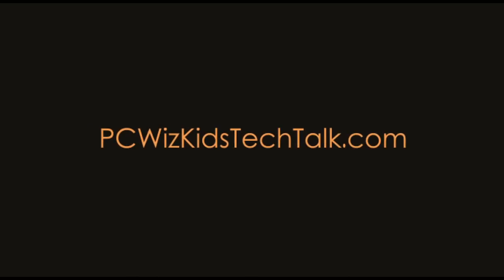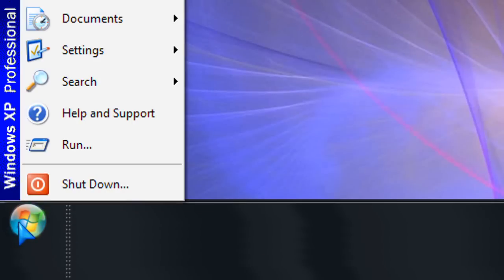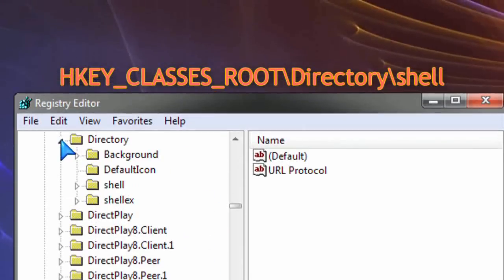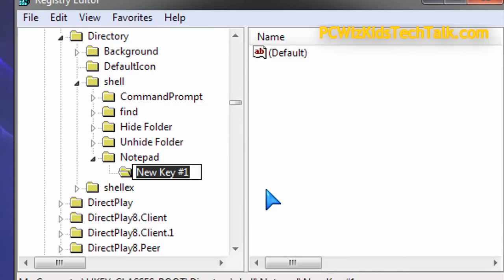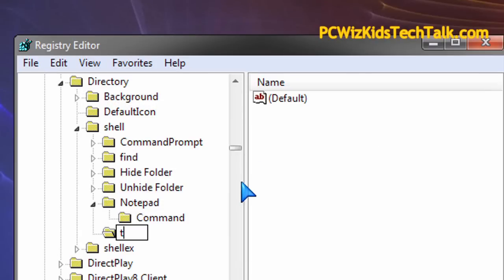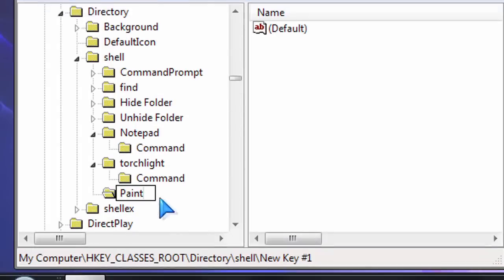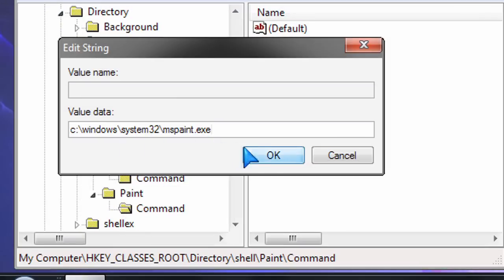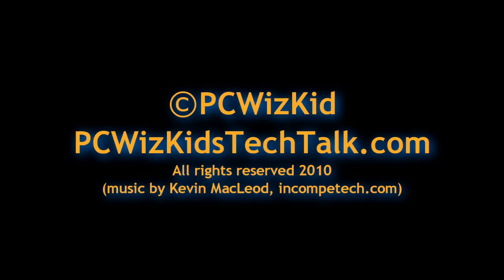Windows XP Tip - Create Shortcuts on Start Button (Right click Menu)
By popular demand here is a Windows XP Tip.  Please Rate or Comment.